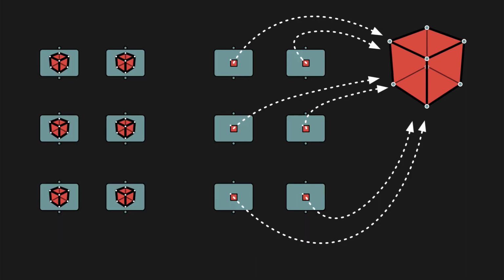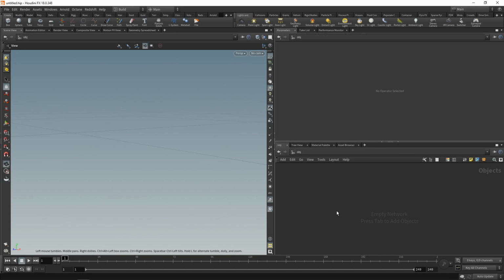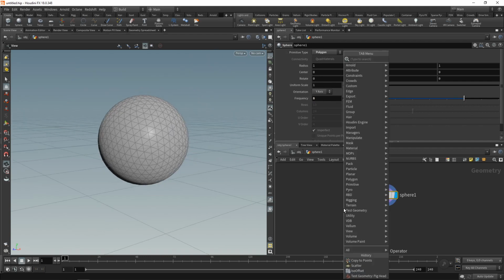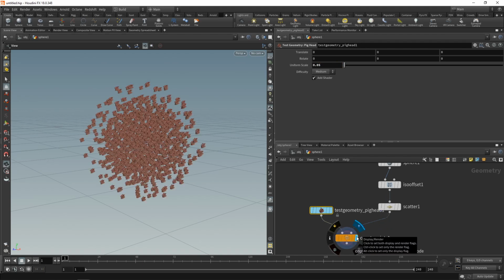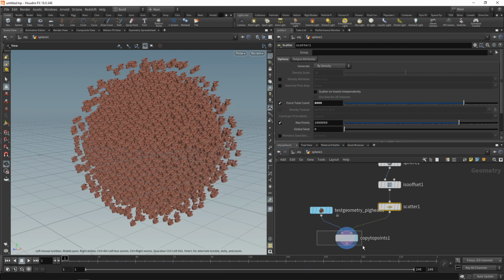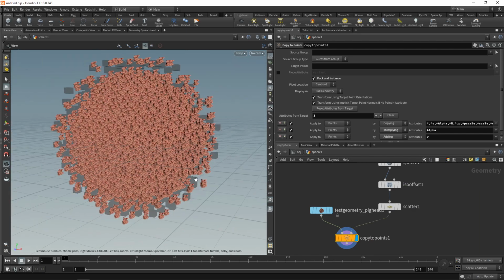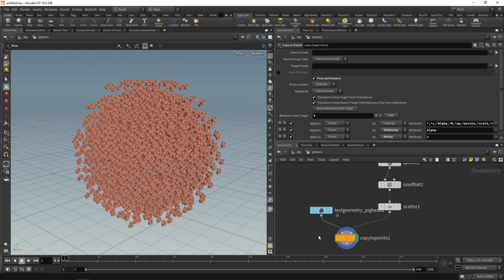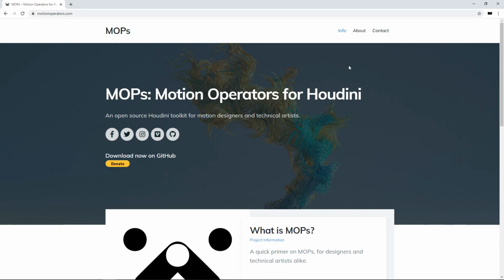Houdini In Five Minutes 15: Packed Primitives (Theory)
Let's dive into our last bunch of videos in this first sprint of "Houdini in five minutes" with a seemingly dry topics: Packed Primitives / Instances. Although slightly technical, it's a powerful concept that enables Houdini to work on massive scenes.